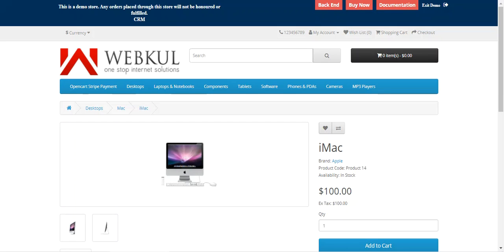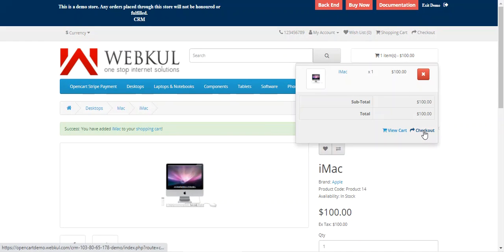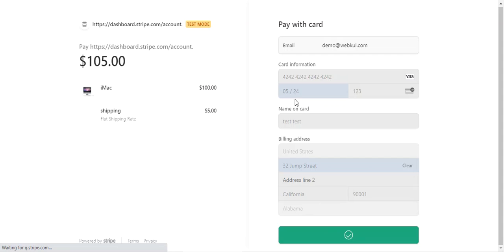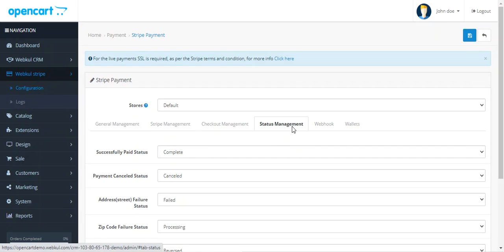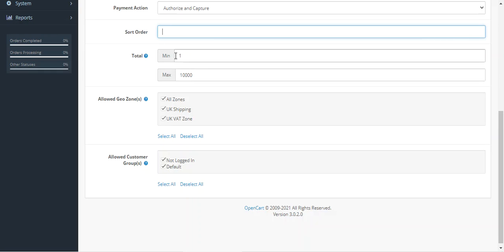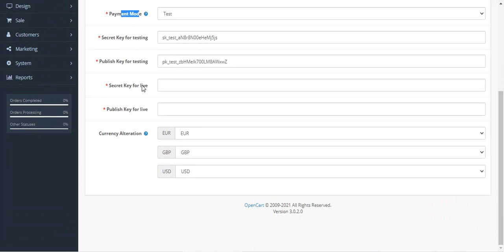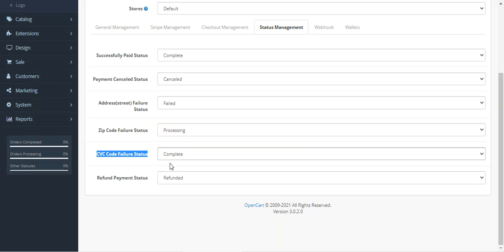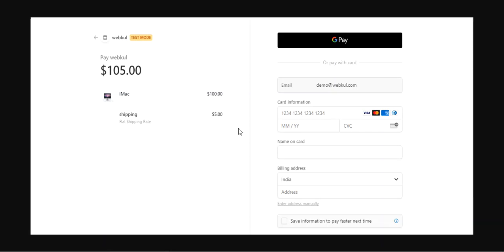OpenCart Stripe Payment Gateway Plugin - Overview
This plugin is one of the best payment gateway modules to receive the payment online. This module works in Live and as well as Test mode. Using this module, the admin can also make a refund to the customers. Stripe payment method handles everything like currency mapping, card/address validation like CVC, etc.

2. Raise a Ticket via our HelpDesk system